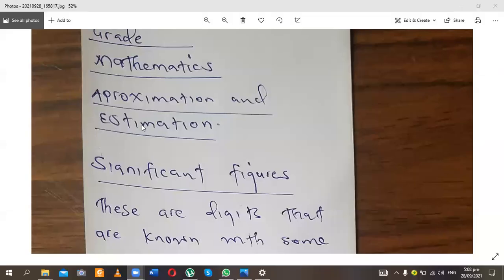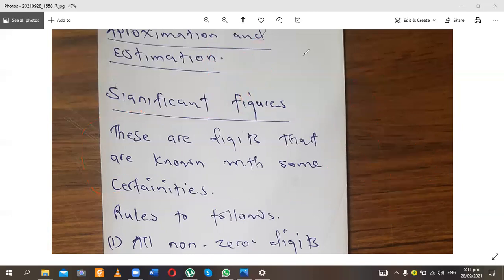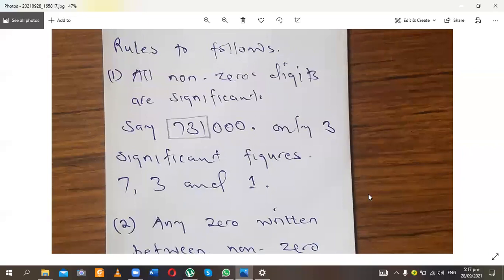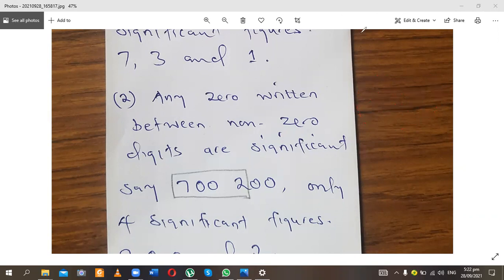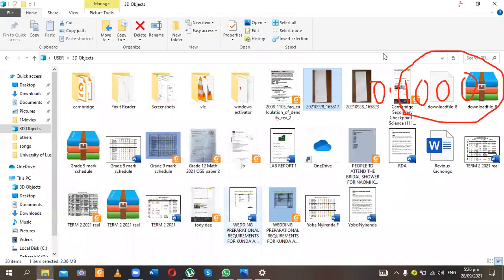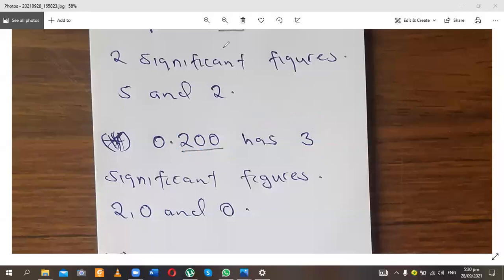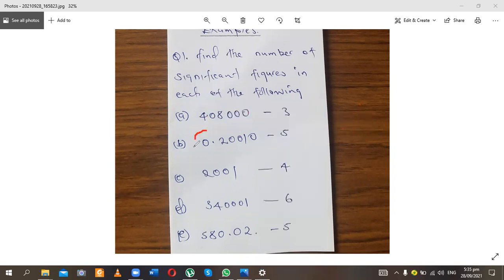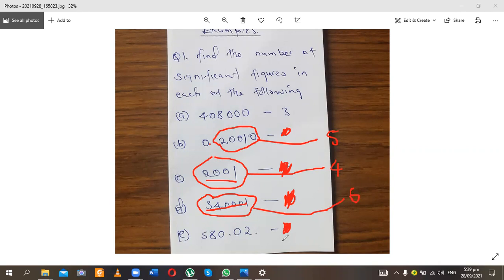Grade 9 Math, Approximation and Estimation.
1. Chemistry,
2. Physics,
3. Mathematics,
4.Analytical tecgniques
5. Toxicology